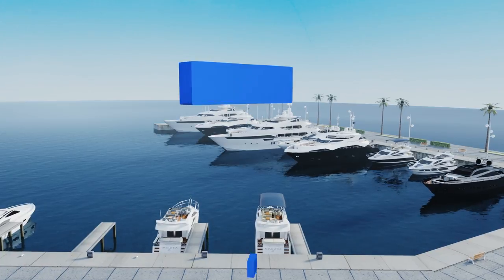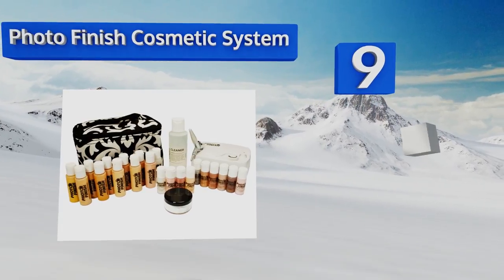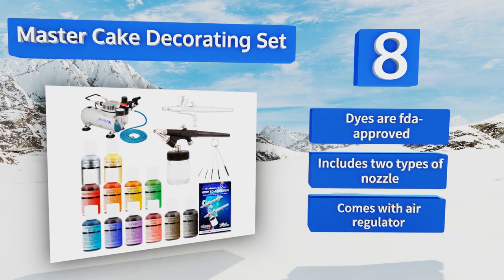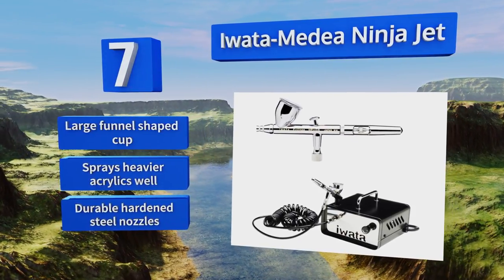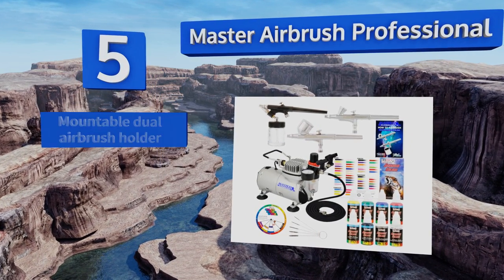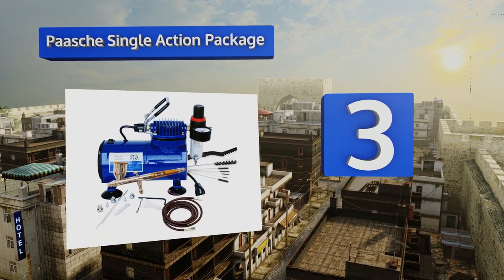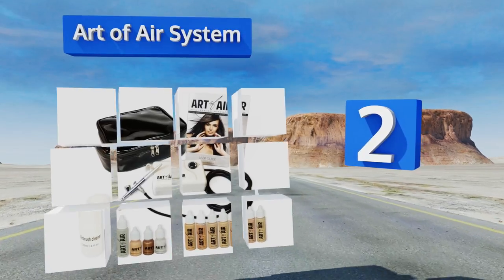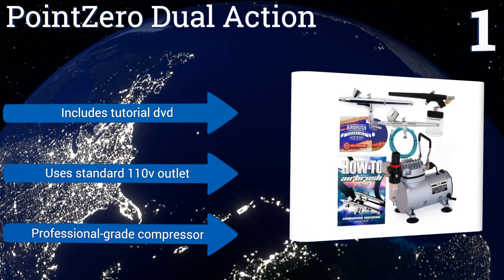10 Best Airbrush Kits 2018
Our complete review, including our selection for the year's best airbrush kit, is exclusively available on Ezvid Wiki.

Airbrush kits included in this wiki include the photo finish cosmetic system, master cake decorating set, iwata-medea deluxe, paasche single action package, iwata-medea ninja jet, grex tritium, master airbrush professional, art of air system, pointzero dual action, and badger 360.